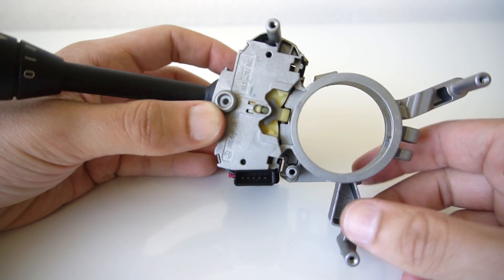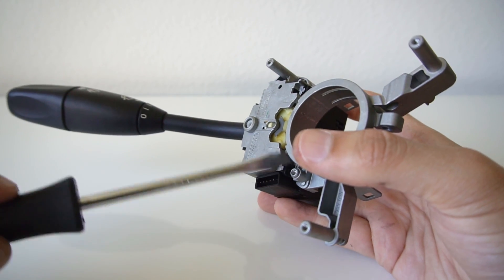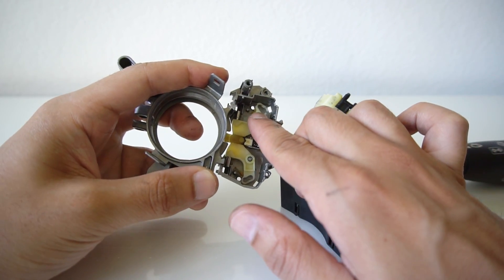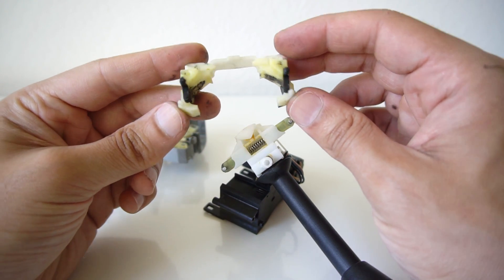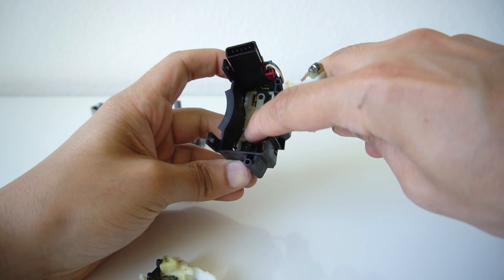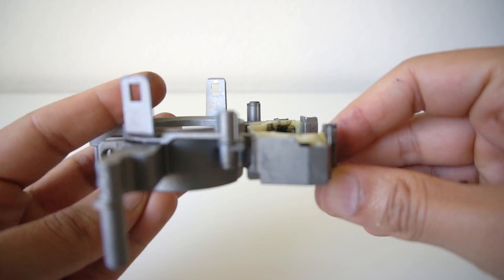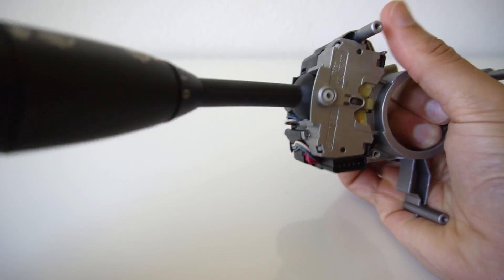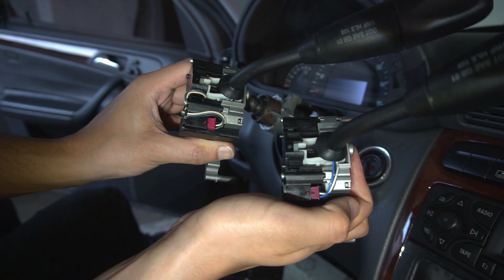Mercedes Benz Disassemble Turn Signal Combination Switch and Mechanism of Action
In this video I take a Mercedes Benz turn signal combination switch and take it apart. I look at how its designed and functions. I try to repair it as well. See for yourself...